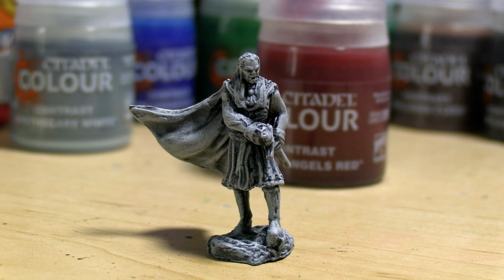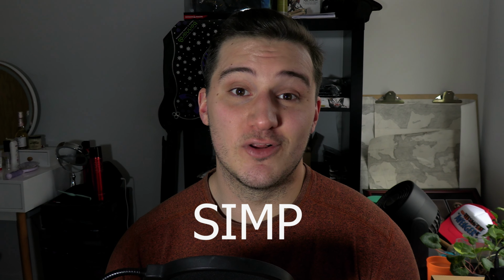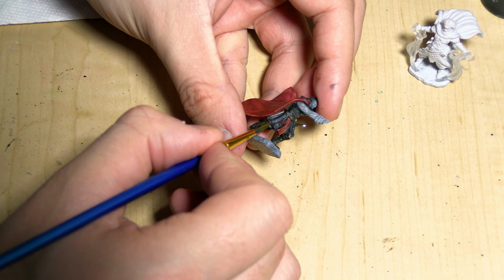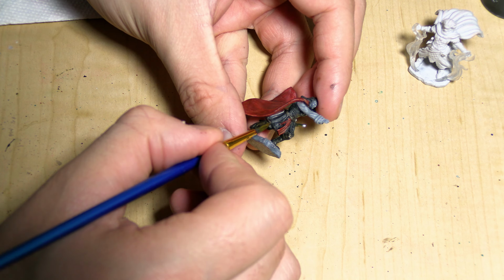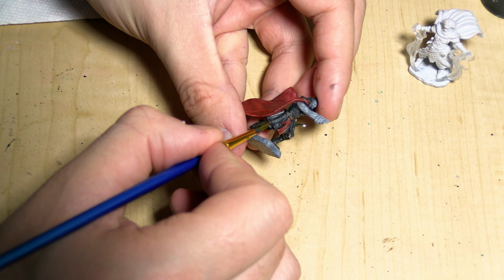Uncovering the Secrets of Strahd: How to Paint Vampires!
A quick guide on how Matt paints some vampire miniatures for a new Curse of Strahd campaign, as well as an extra miniature as a treat! Enjoy this quick entry using Citadel's Contrast Paint as we once again show you how easily you can improve the quality of your paint jobs!